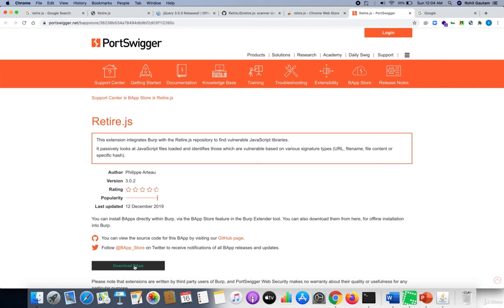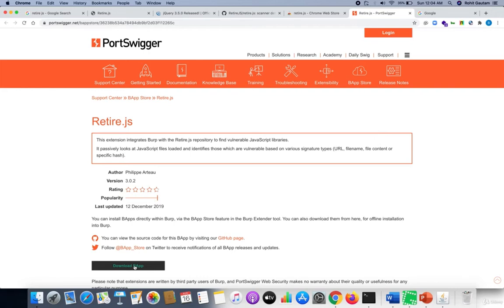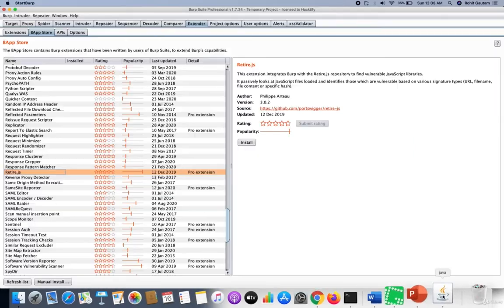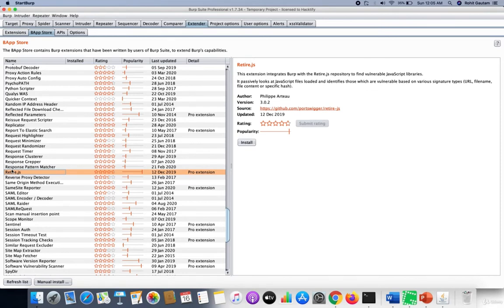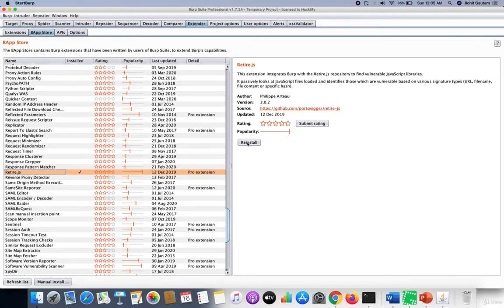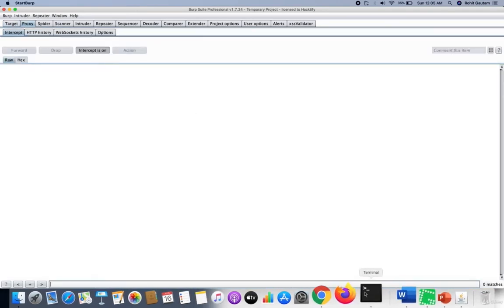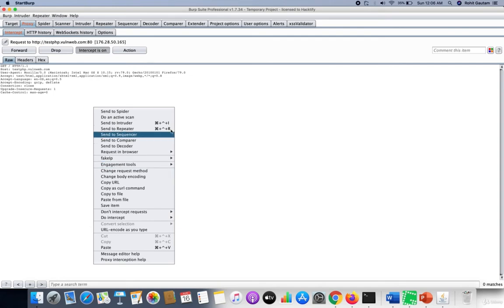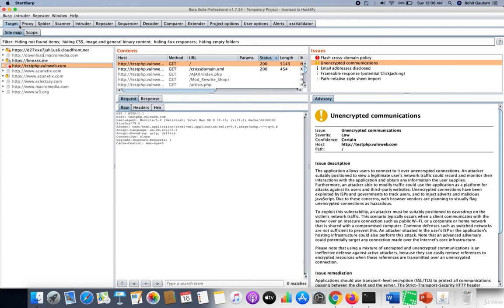62 Retire JS Burp Installation